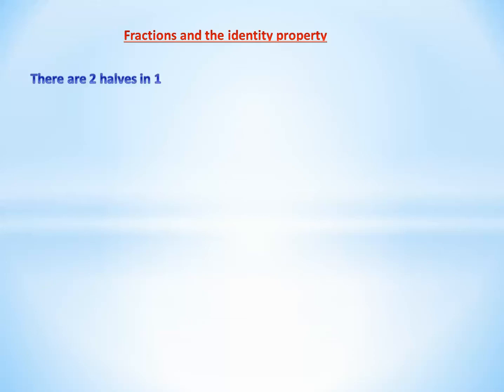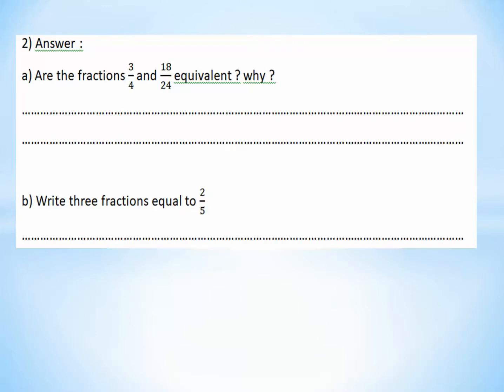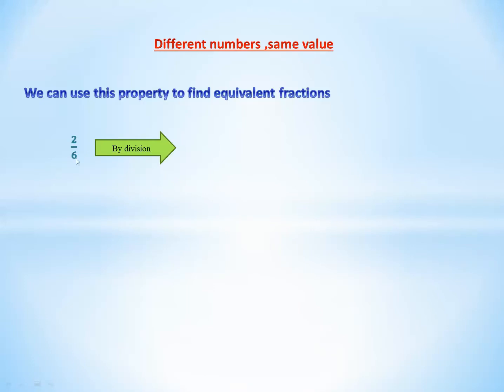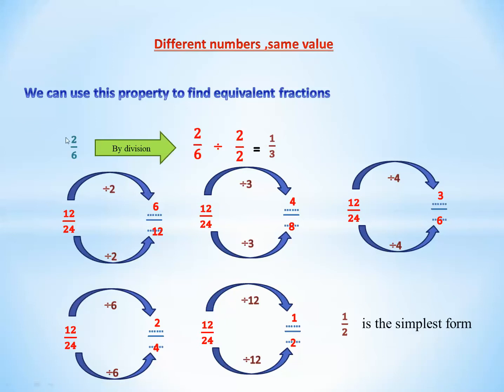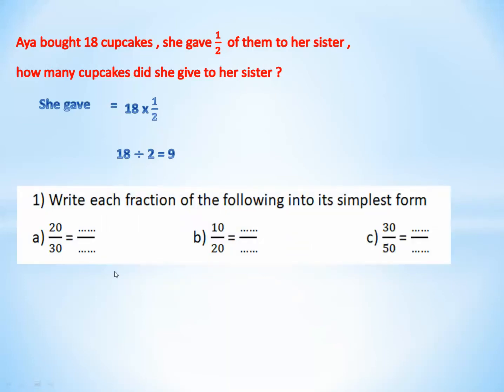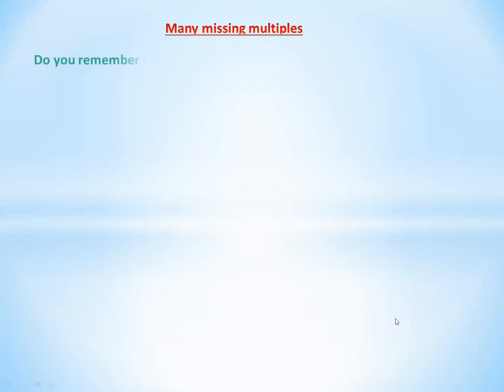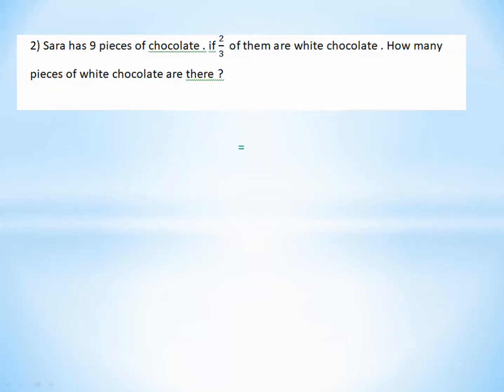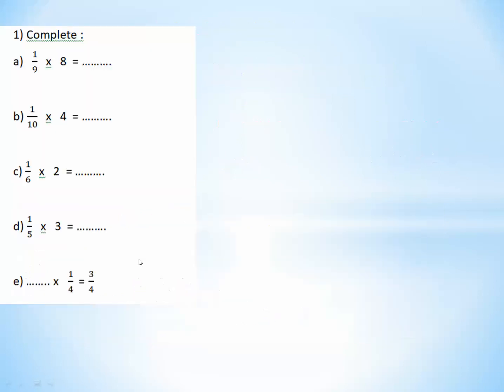prim4 fractions part 3